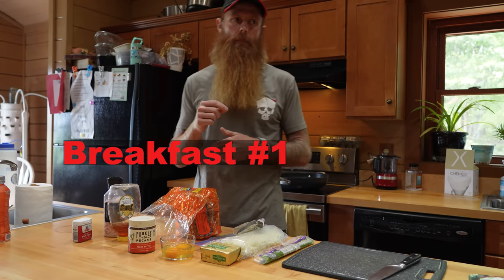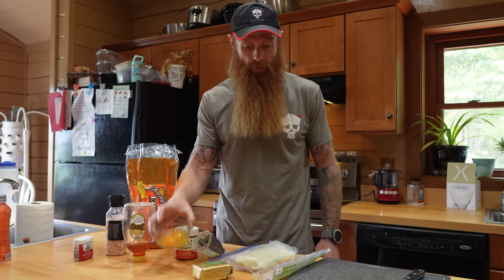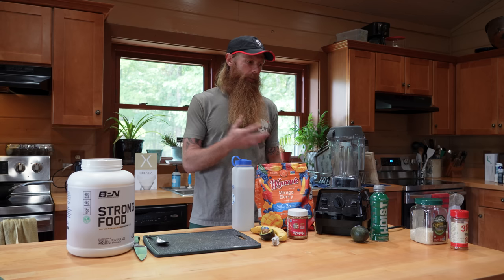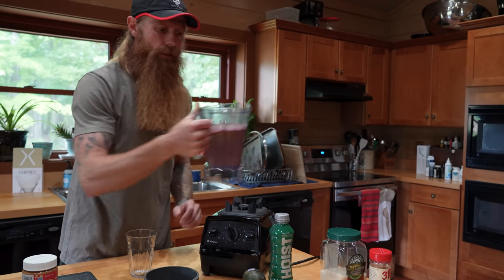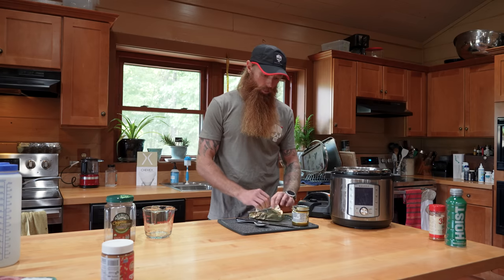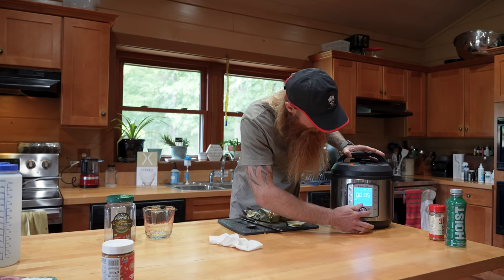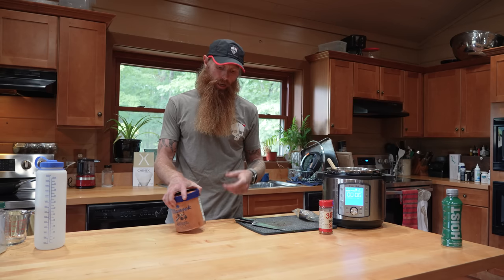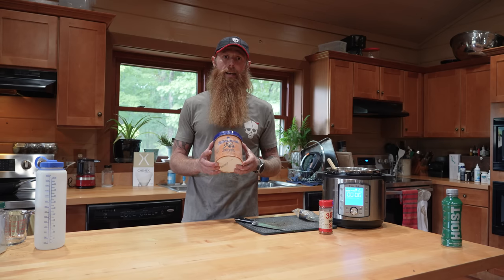What I Eat In A Day | Optimal Diet For Performance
Chadd walks you through what he typically eats in a day. Training hard can take a huge toll on the body and proper nutrition plays a key role in preventing injury and fatigue. Find out how Chadd eats to handle his massive training load as an ultra runner.

3OF7YT
We receive no money from this code it is simply a great product and we want to pass along a discount for you!

Nuff Said